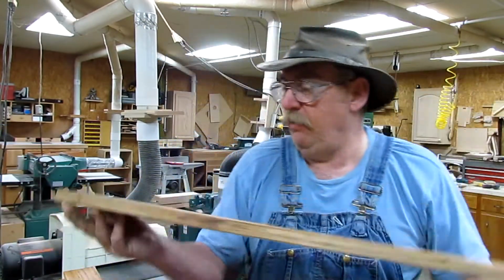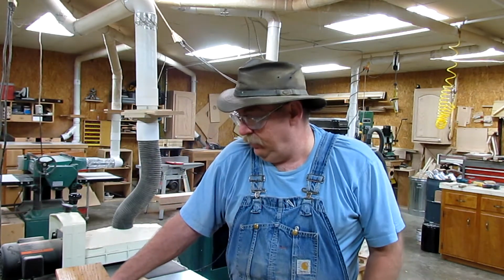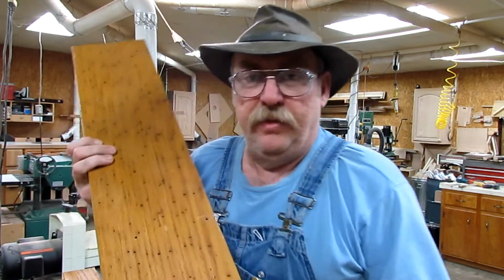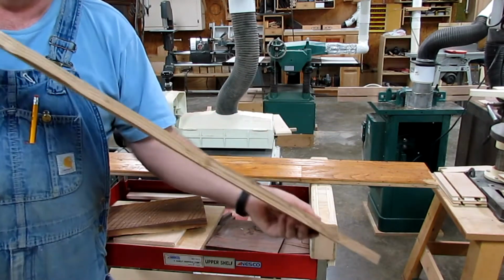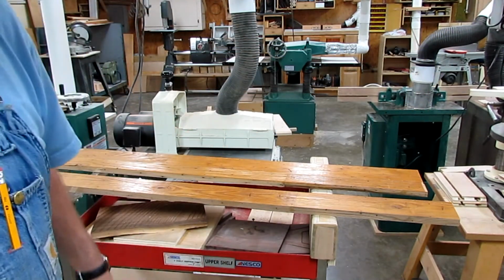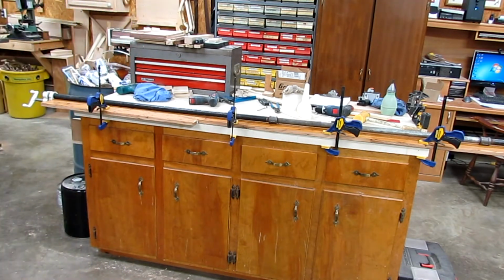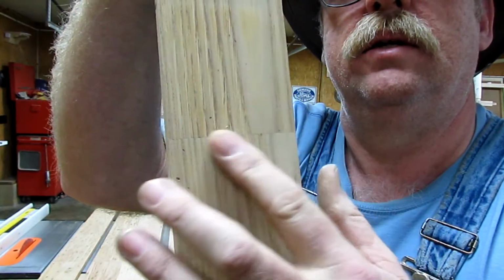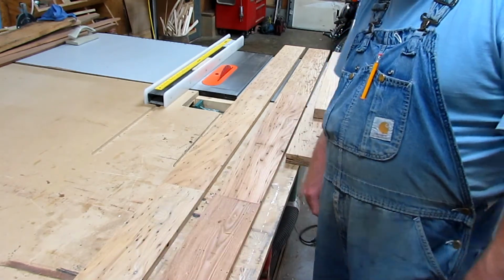Making lumber.mp4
A video talking a little about wormy chestnut and making long boards from short ones.